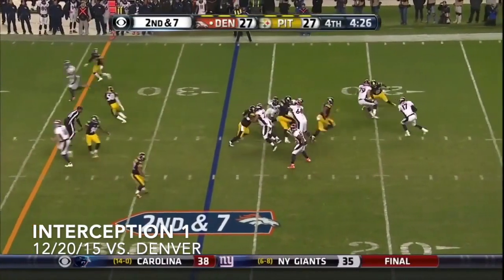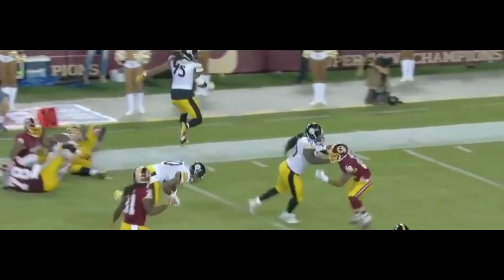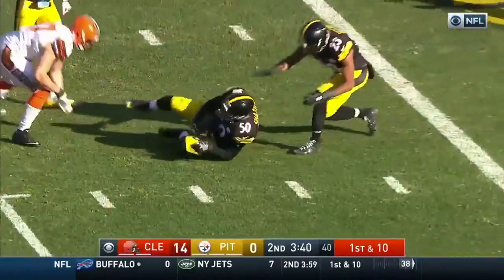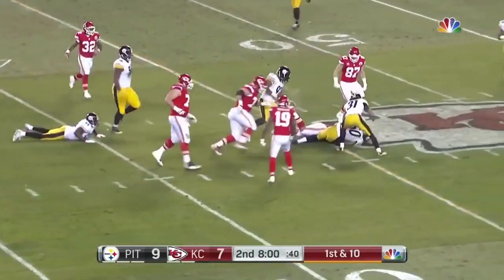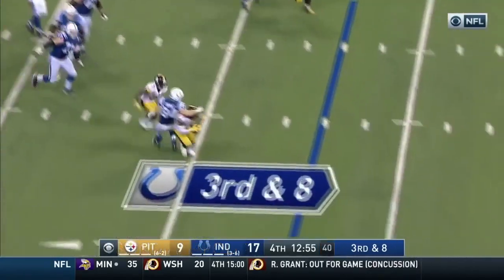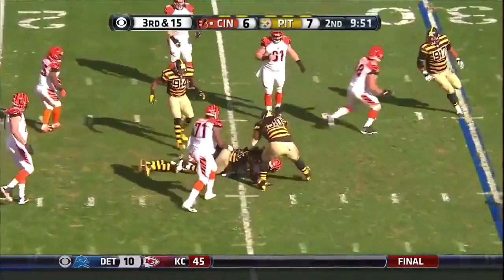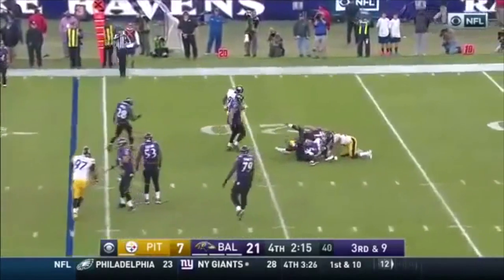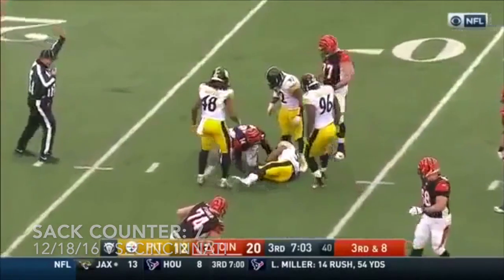Every Ryan Shazier Sack and Interception | Ryan Shazier Highlights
Every interception and every sack that former Steelers LB Ryan Shazier had in his NFL career, sorted chronologically

Get early access to videos, your name featured in the credits, and the ability to request future video topics by joining today for as low as $3!

Play live NFL trivia every Tuesday night at 10 PM Eastern/7 PM Pacific with the chance to win cash prizes!